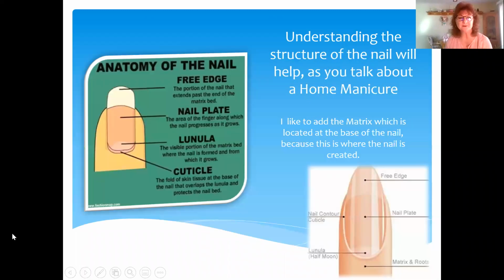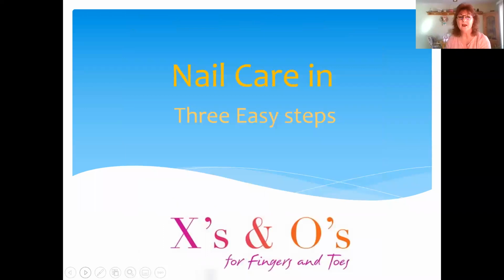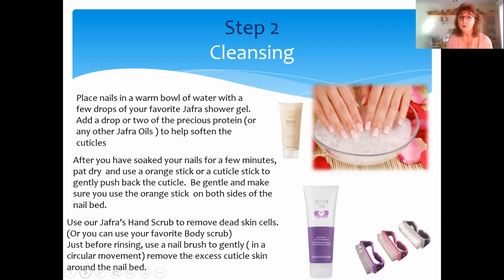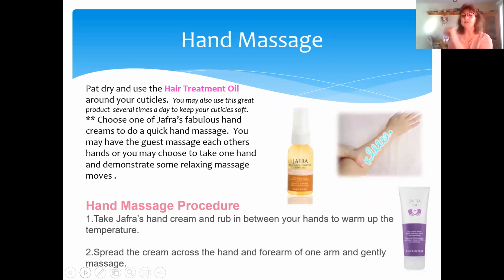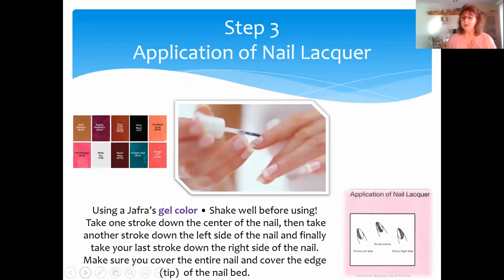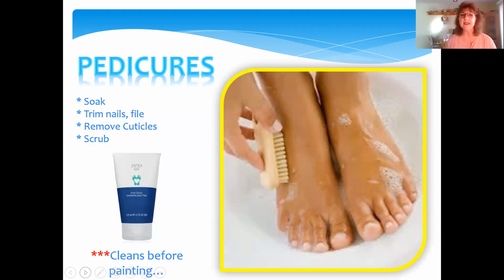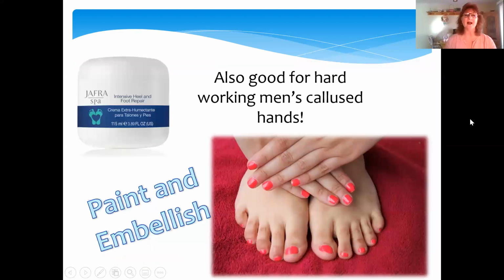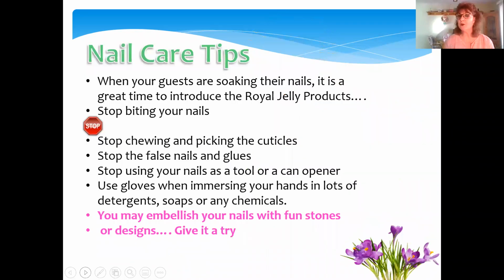JAFRA Spring Nail Care Event March 2022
Learn all you need about at-home Nail Care, Nail Health and at-home Mani and Pedi's!  Save time, save money and have the healthiest hands, feet and nails with JAFRA